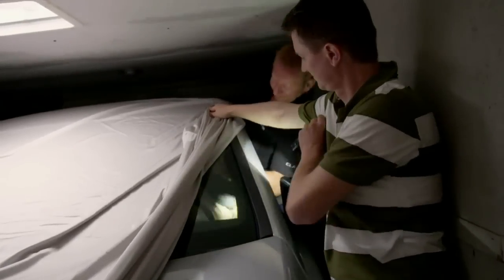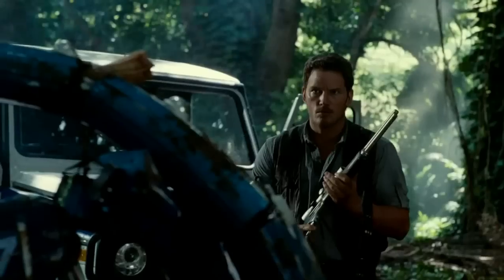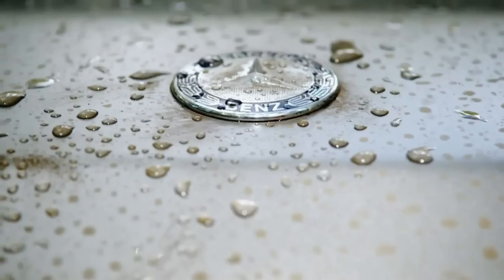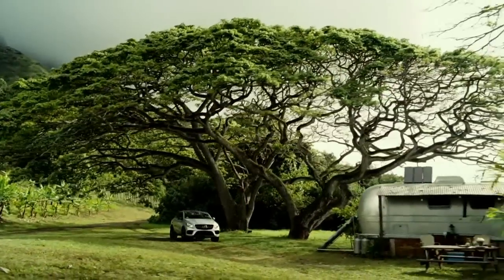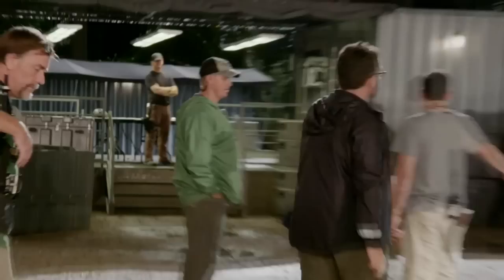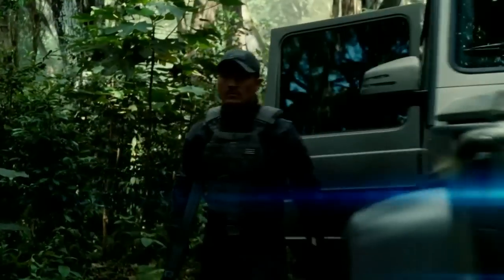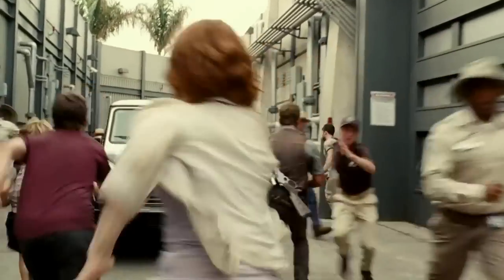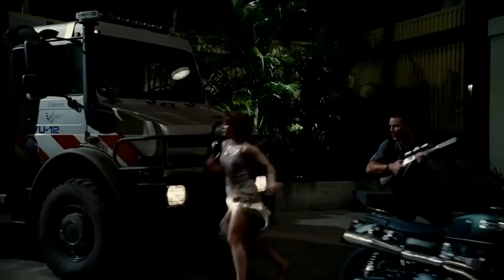JURASSIC WORLD - Official 'Mercedes-Benz' Featurette (2015) Chris Pratt Dinosaur Movie [HD]